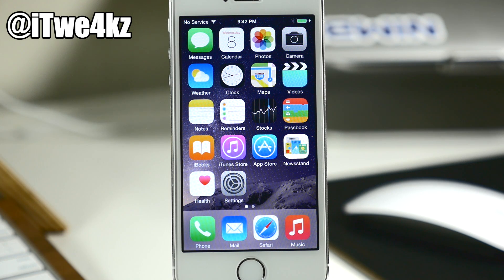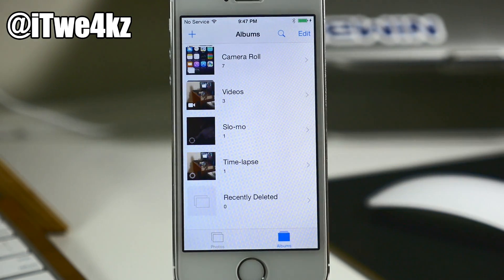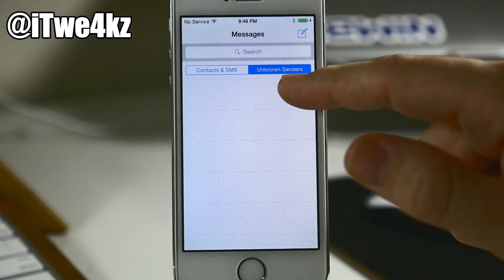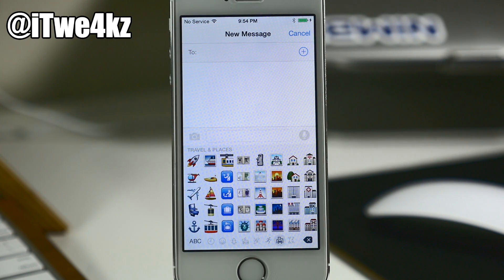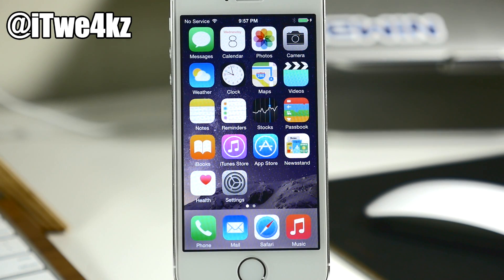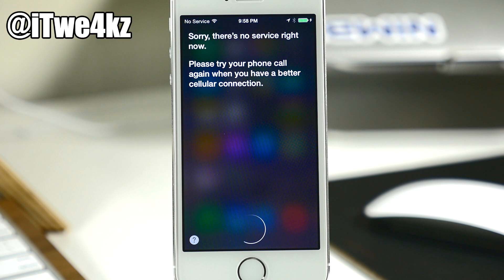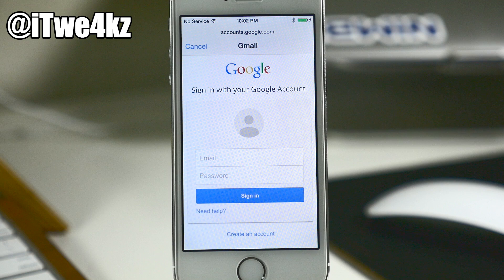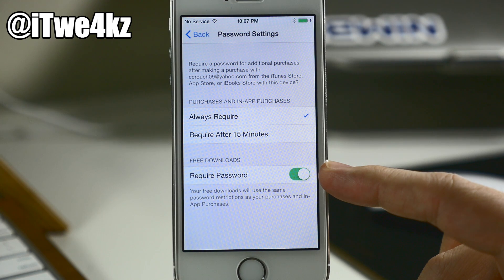What's New in iOS 8.3? Jailbreak info & New Features!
What's new in iOS 8.3? New Features!
Twe4kz & Themes for iOS 8

Stuff on my Desk
My Mouse

How to Jailbreak your Device

BE SOCIAL WITH ME!